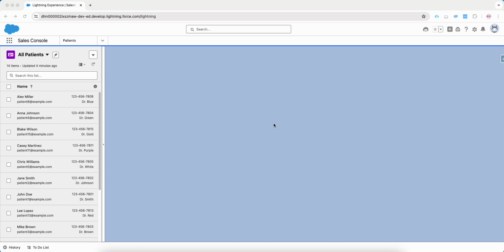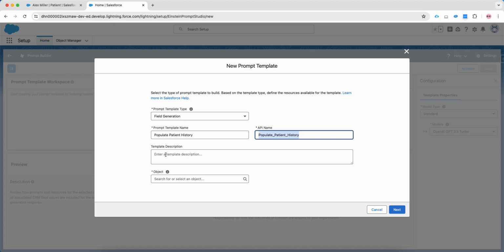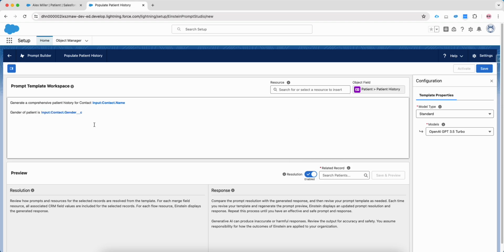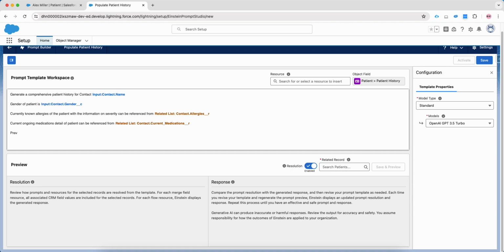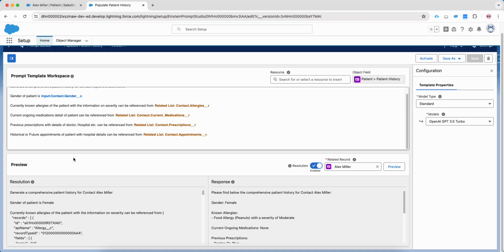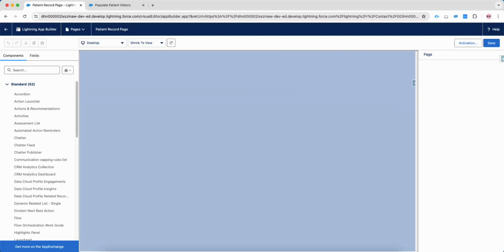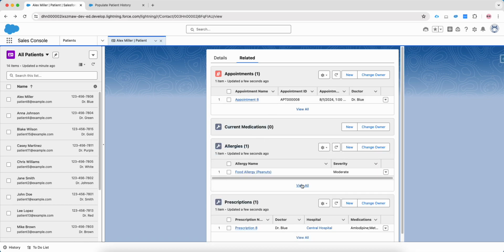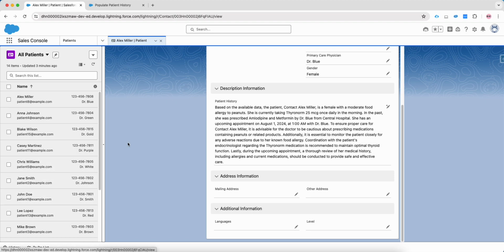Salesforce Einstein Prompt Builder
As part of this journey, I explored Salesforce's Prompt Builder to create a unique prompt template that generates comprehensive patient histories.

By leveraging the power of Einstein AI, we can now automate and enhance our workflows, providing detailed insights for better healthcare management.

In my video, I walk you through the entire process, from defining the prompt template to testing it with sample data. Check it out to see how easy and powerful it is to build with Einstein!

Thank you to the Salesforce Trailblazer Community for the continuous inspiration and support. Let's keep pushing the boundaries of innovation!